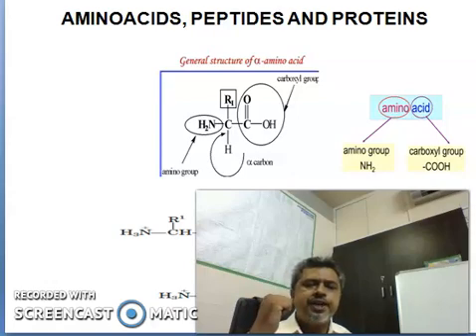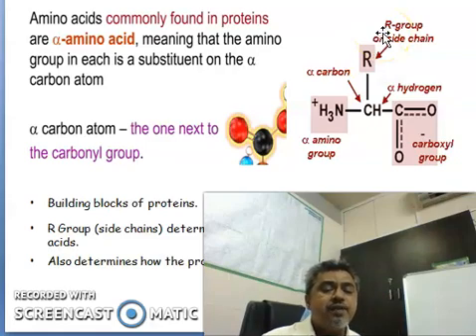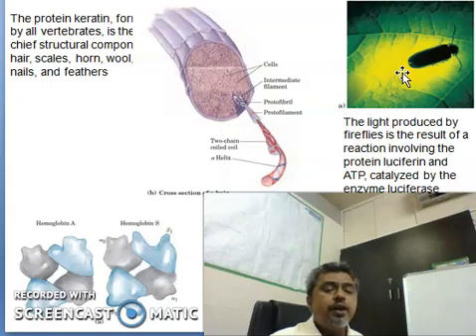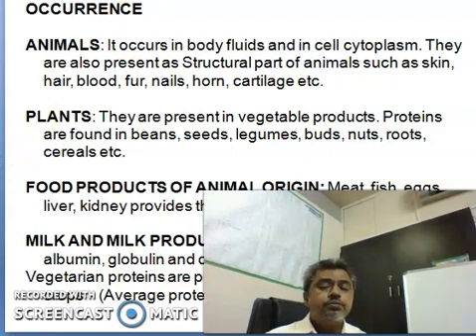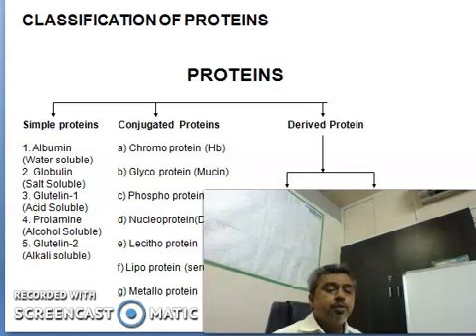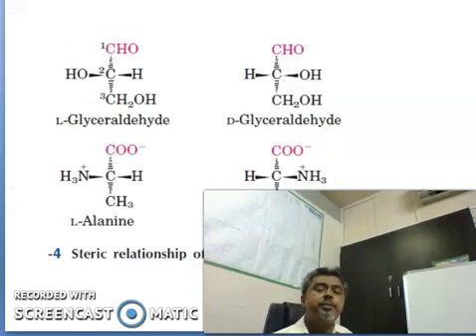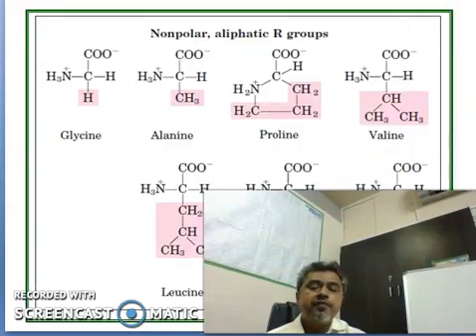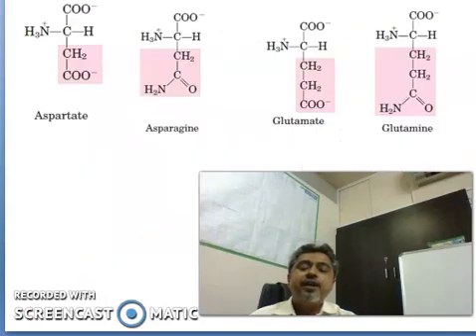Amino acids and protein -Biochem 2.1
Amino acids and protein